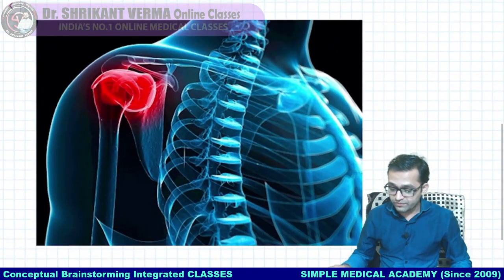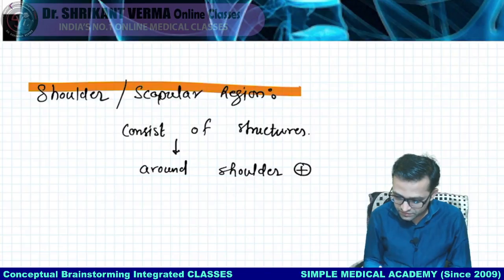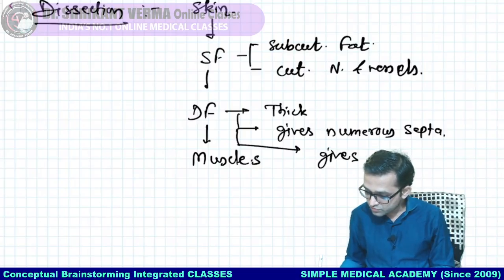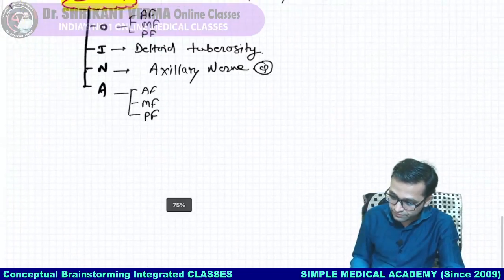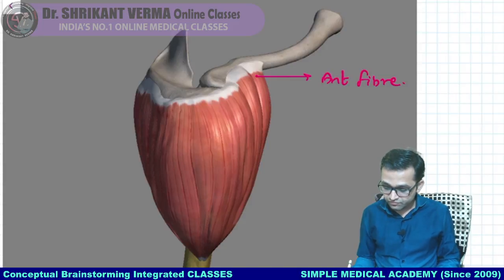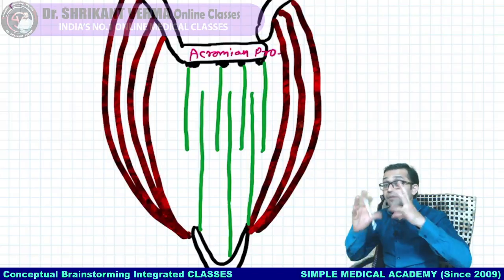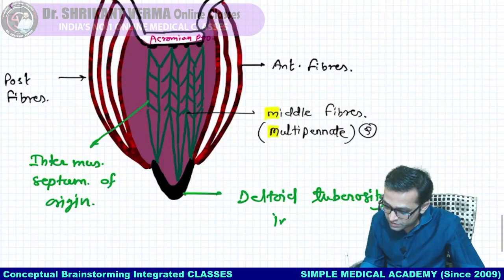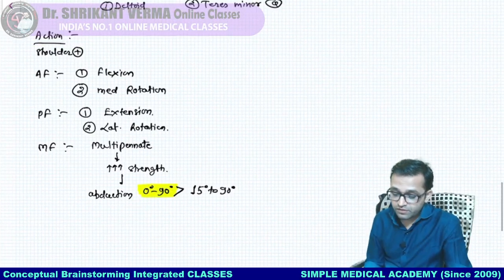SCAPULAR REGION & DELTOID | Download the "Dr. Shrikant Verma Classes App"